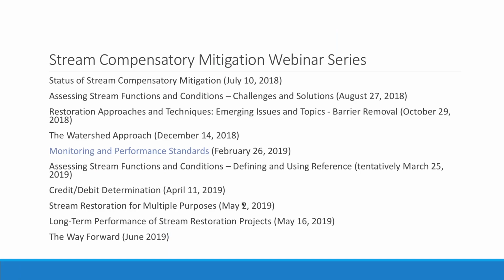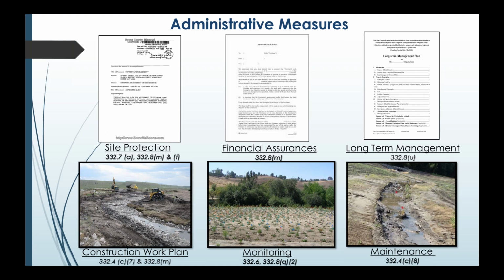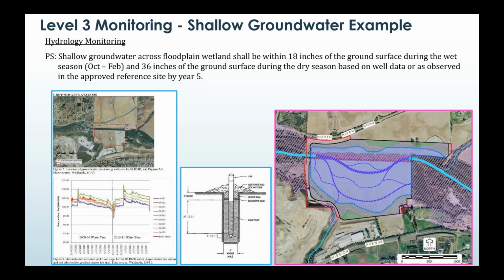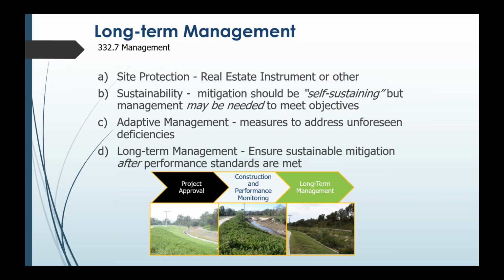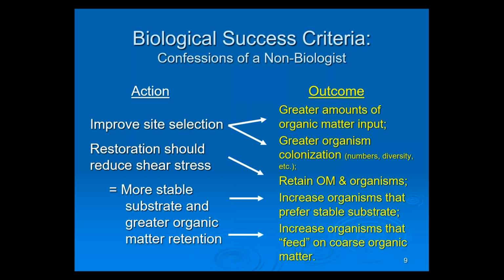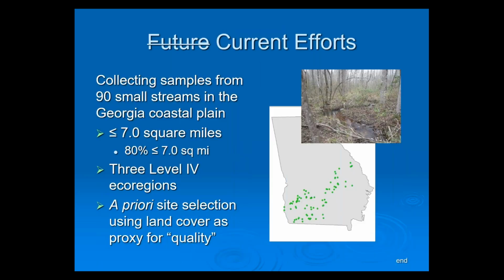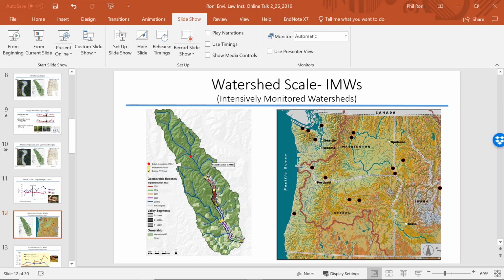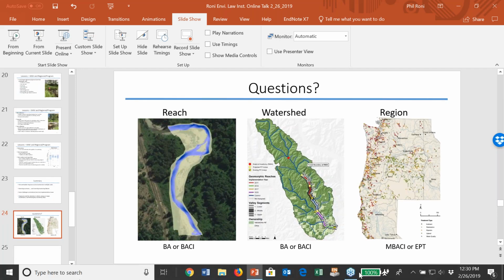Stream Compensatory Mitigation Webinar Monitoring and Performance Standards